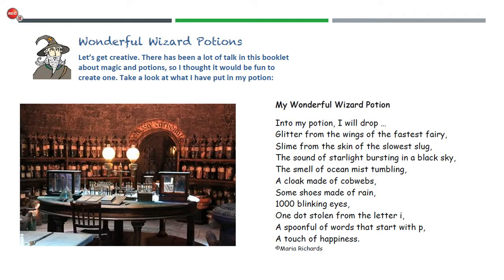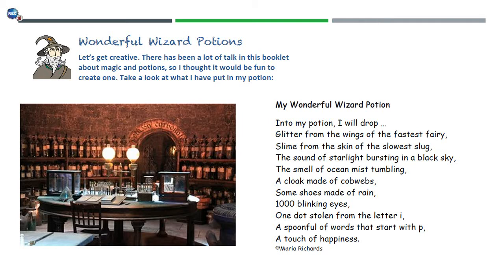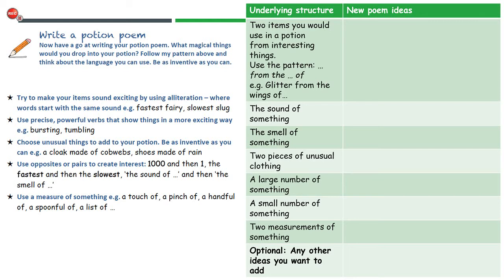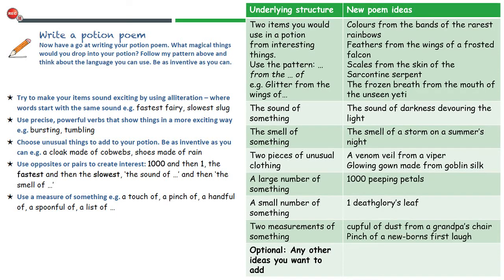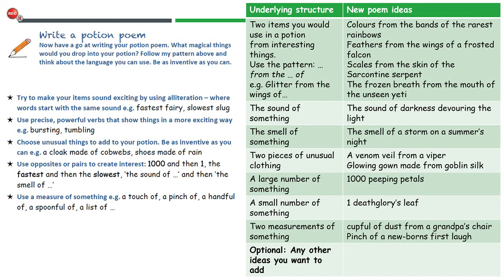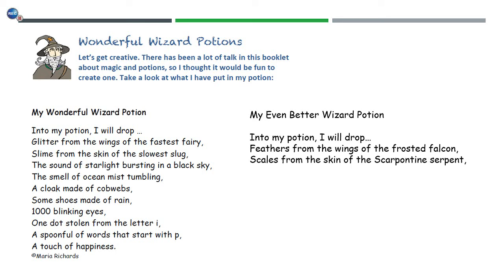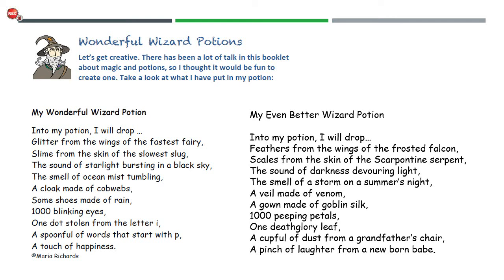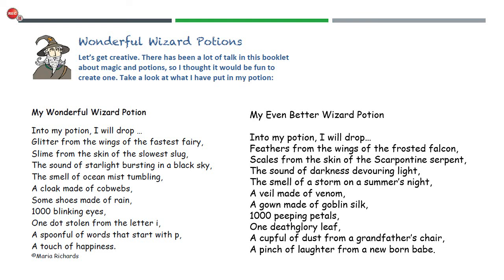Y5 & 6 English - 23rd June - Potion Poetry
Today we explore using exciting vocabulary to create our own poetry. We plan a poem based on one we have read before then presenting it.